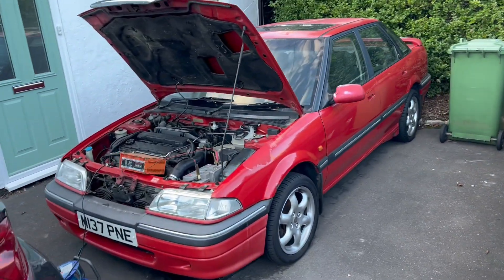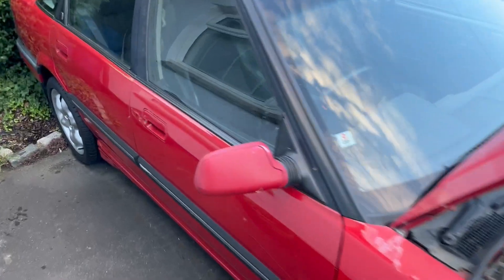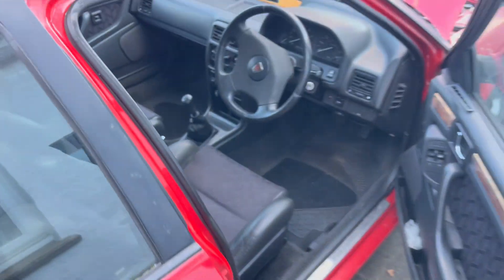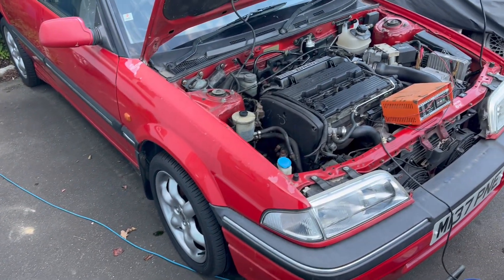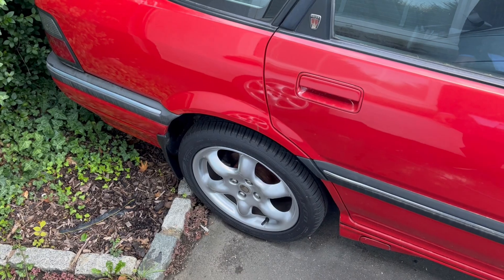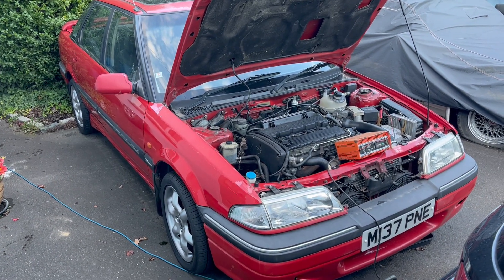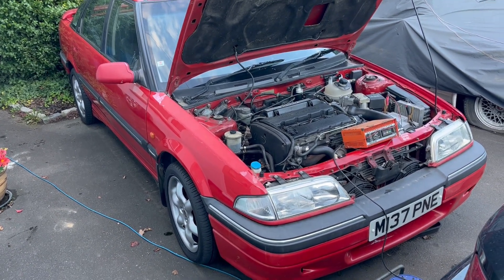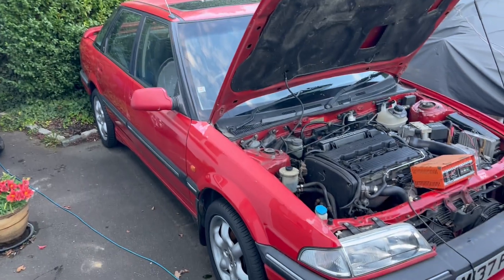Rover 420 gsi turbo now for sale sob sob :(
Rover 420 gsi Turbo now for sale.

Breaks my heart as i love this car, but have too many projects so need to sell on now.

Advert on car and classics